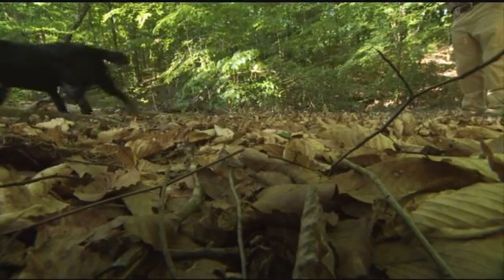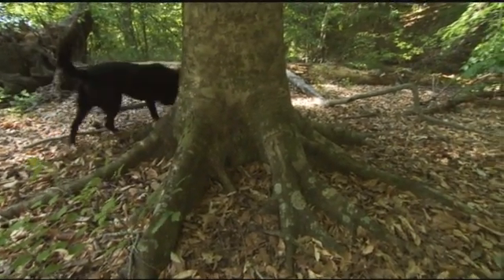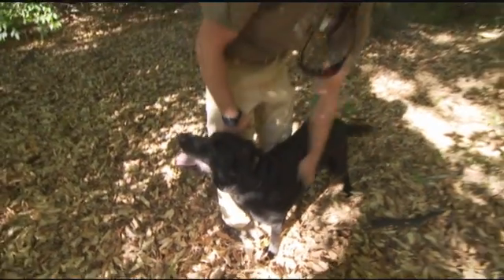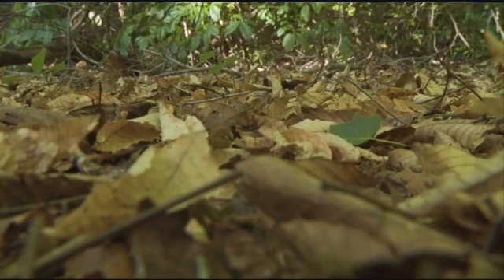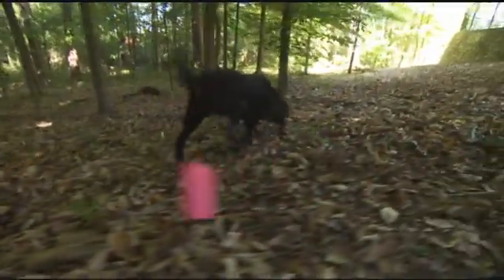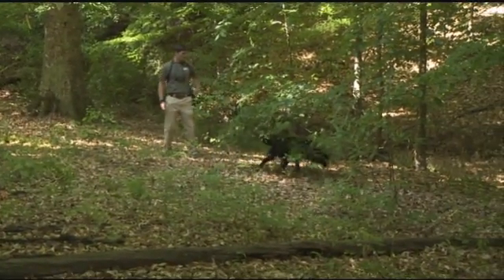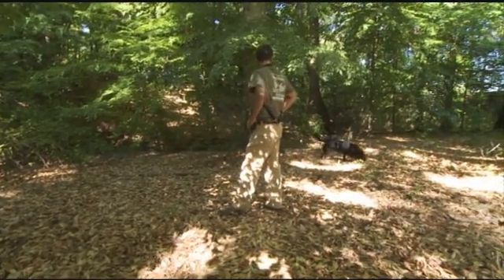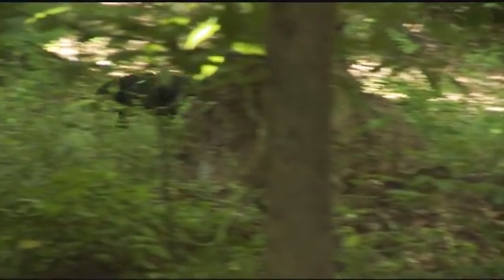Newsmakers: Auburn University EcoDogs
These dogs seek out animals in the woods, but they aren't your typical hunting dogs. They have been trained to find endangered species so Auburn University researchers can document the location and number of the rare animals. The question is, how do you put dogs on the trail of unusual, elusive critters that few humans have seen? The dogs aren't looking for animals per se, but are trained to find where the animals have been, that is, by finding their excrement  or, in other words, the poop or scat. Todd Steury, assistant professor of wildlife ecology in the School of Forestry and Wildlife Sciences, has started a program, EcoDogs: Detection Dogs for Ecological Research, to study "greatest conservation need" species.